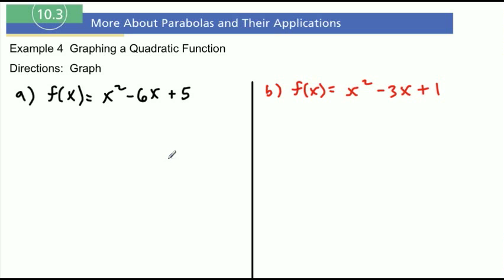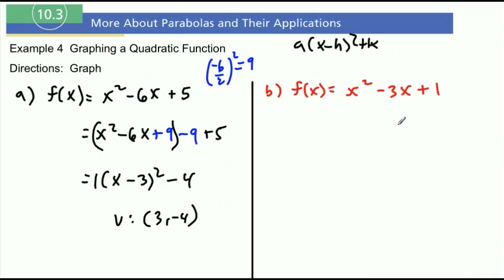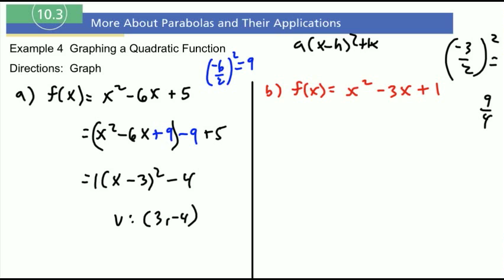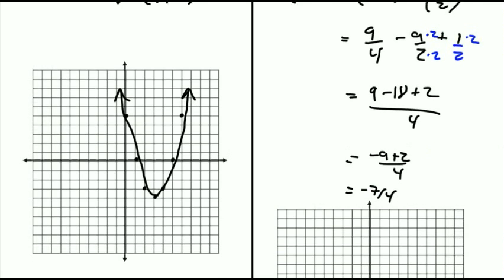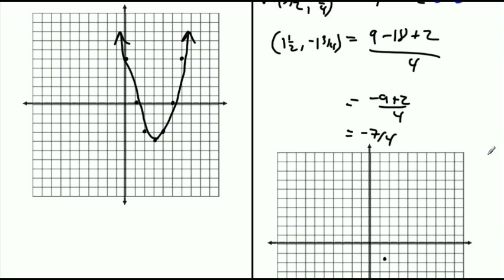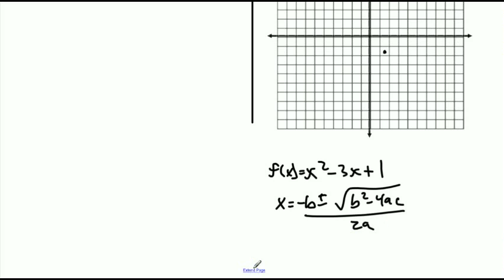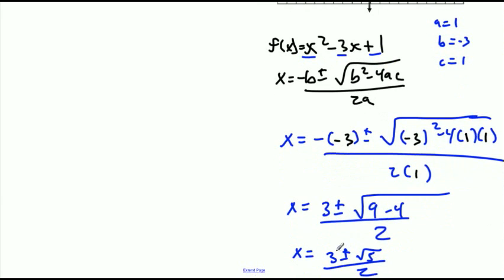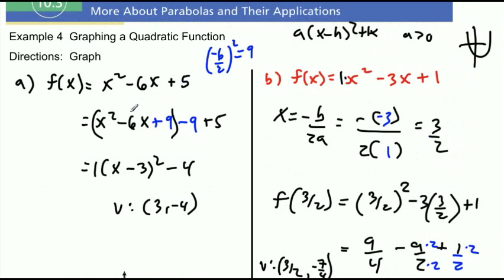10.3 Example 4 Graphing a Quadratic Function